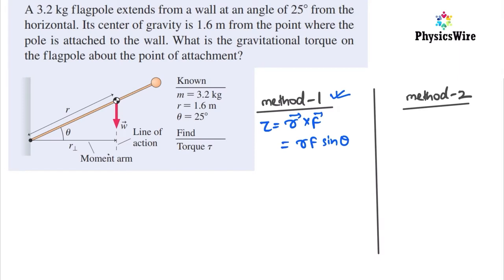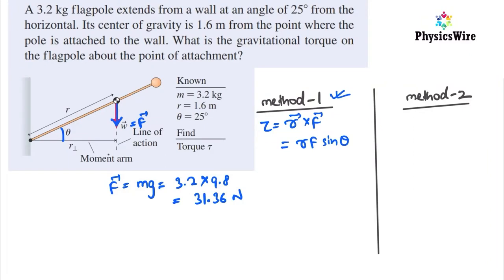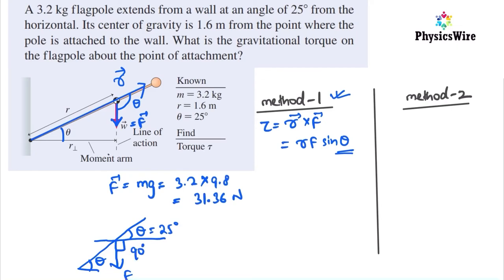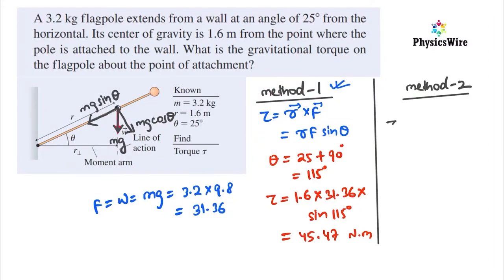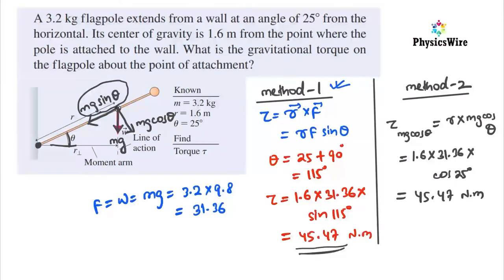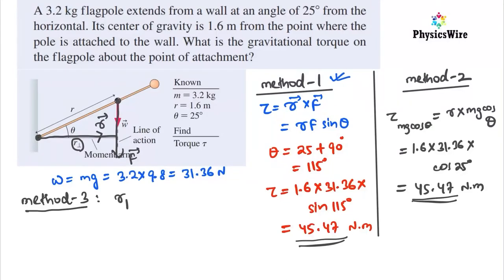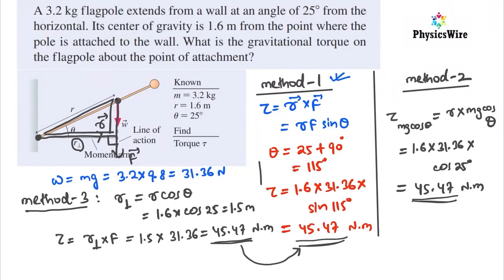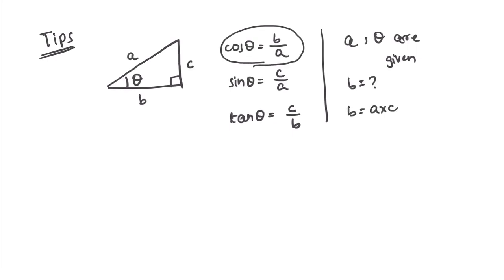Torque Solved Example | Gravitational torque on a flagpole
Q) A 3.2 kg flagpole extends from a wall at an angle of 25 degree from the horizontal. Its center of gravity is 1.6 m from the point where the pole is attached to the wall. What is gravitational torque on the flagpole about the point of attachment?

Book: College Physics: A strategic approach 4e.
Author: Knight | Jones | Field

to get in touch with us.